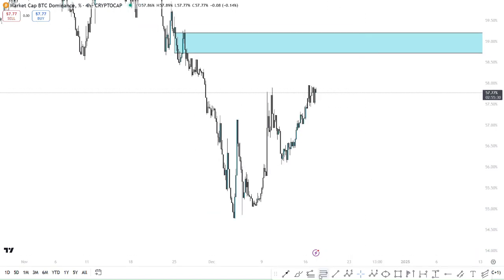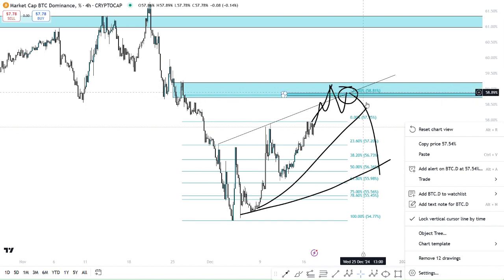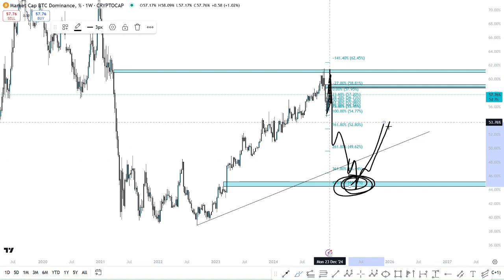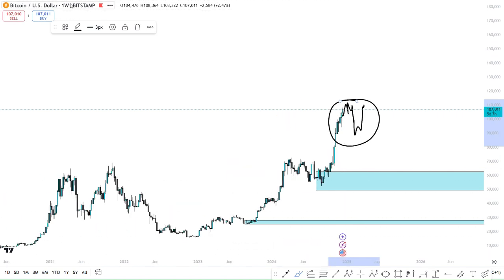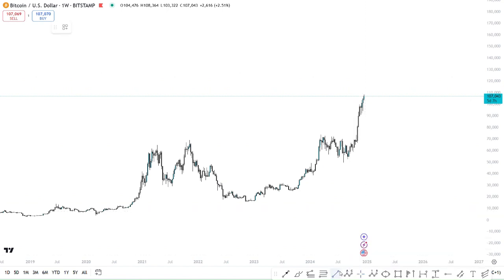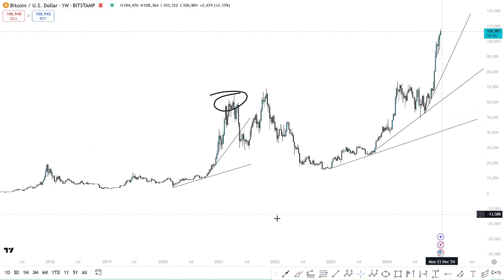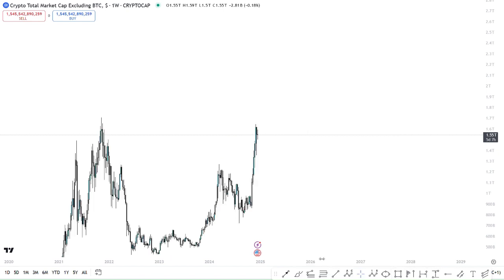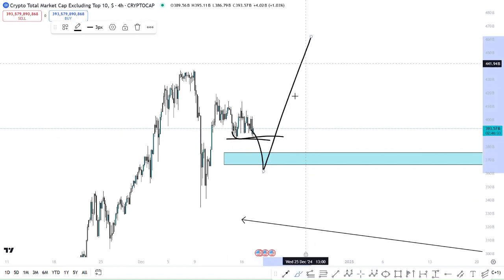Bitcoin Dominance, Crypto Altcoin Updates - Patreon Video 17.12.24